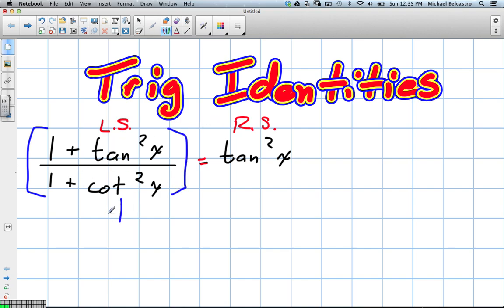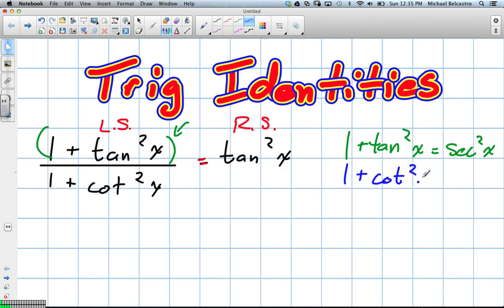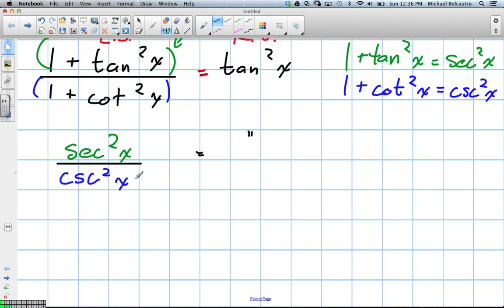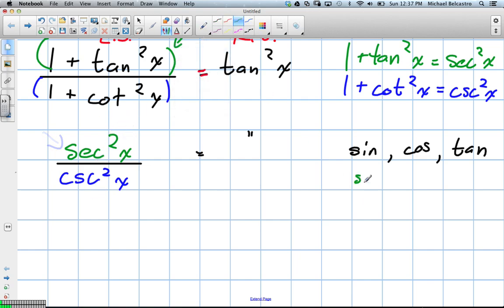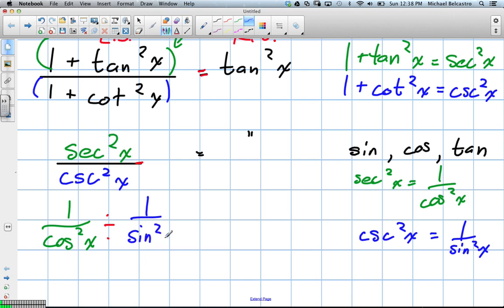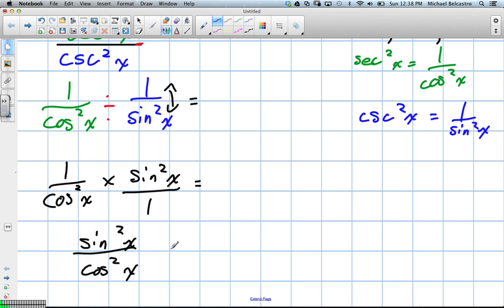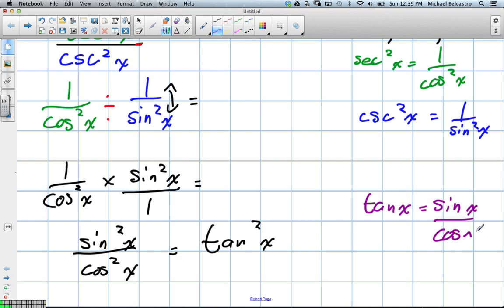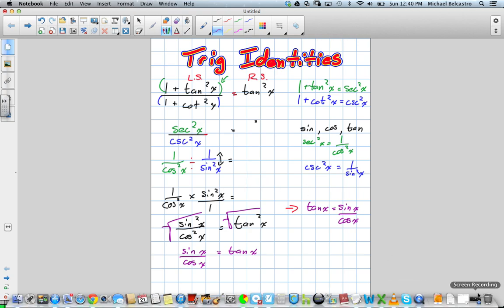Trig Identities (Grade 11 University Lesson 5.5 4 21 13)